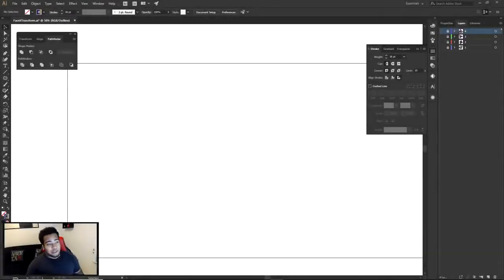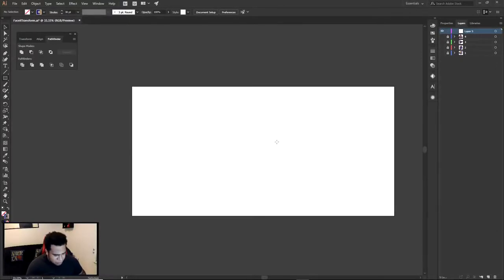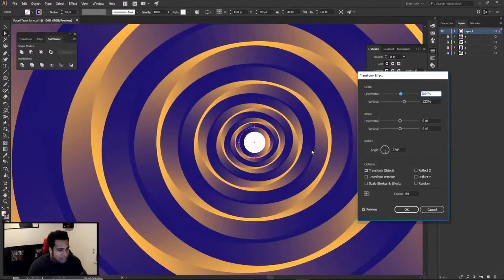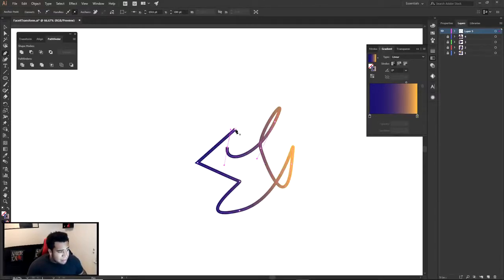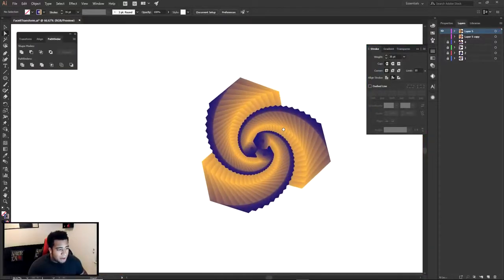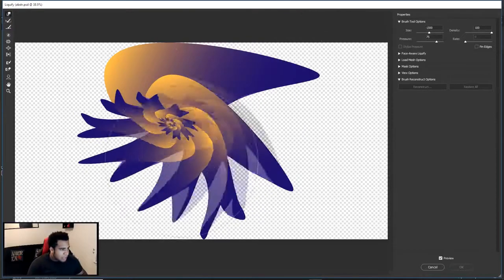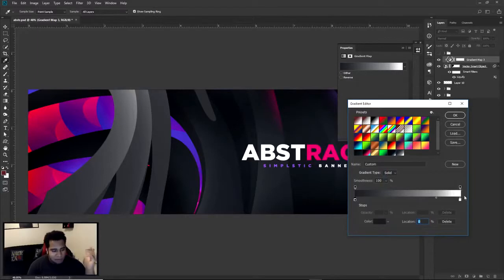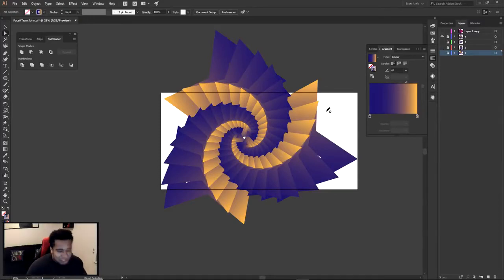Abstract Design Assets